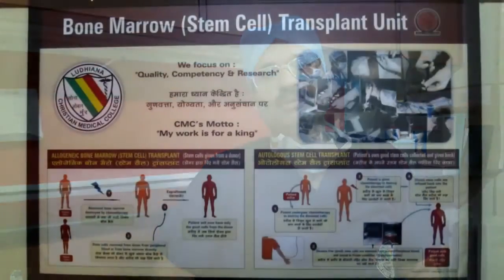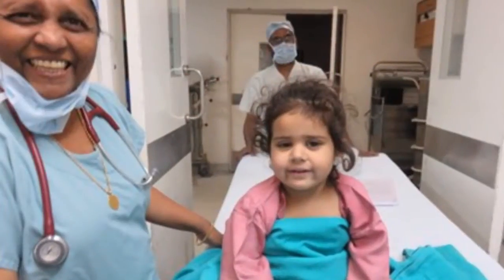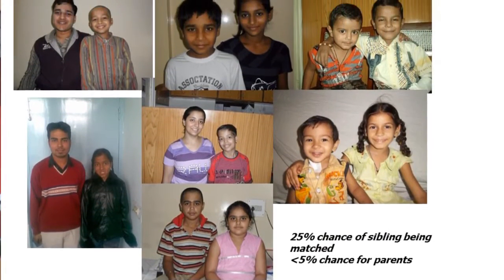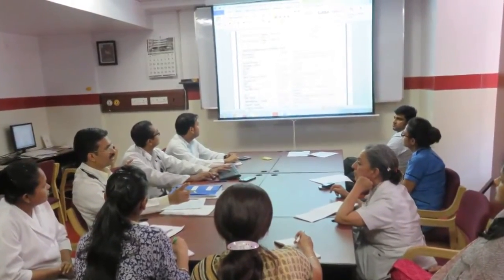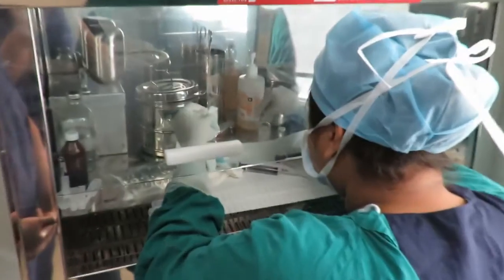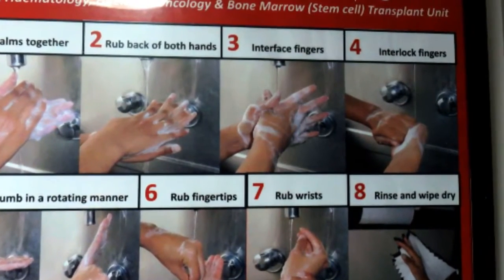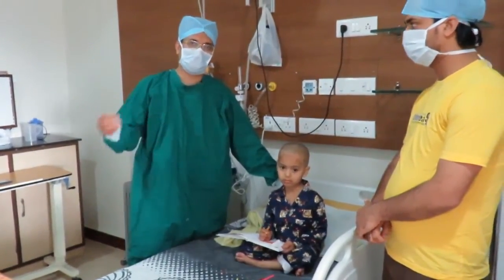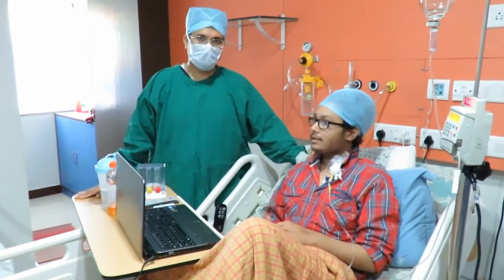Bone Marrow Transplants Christian Medical College